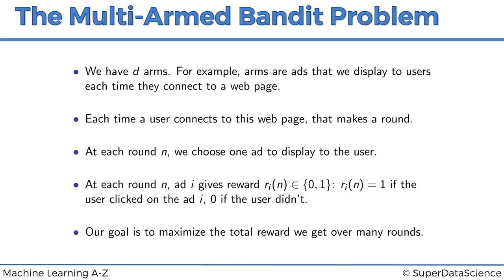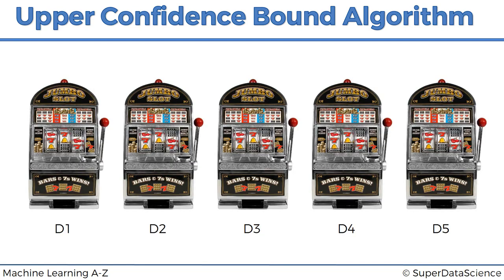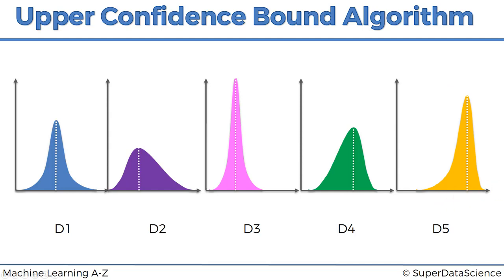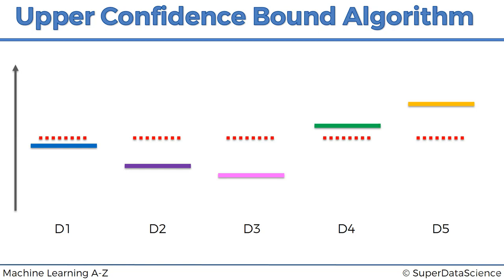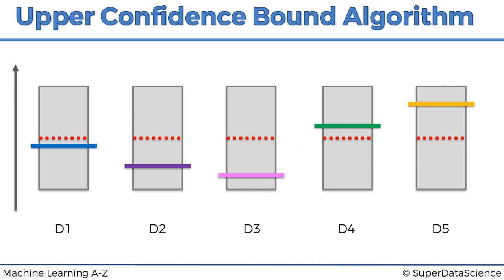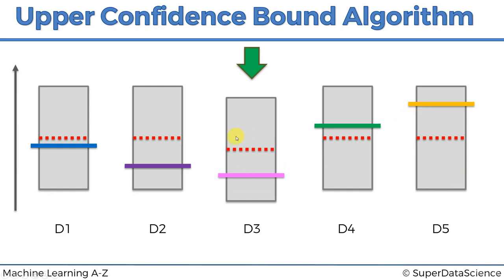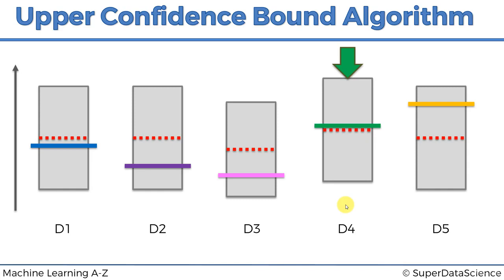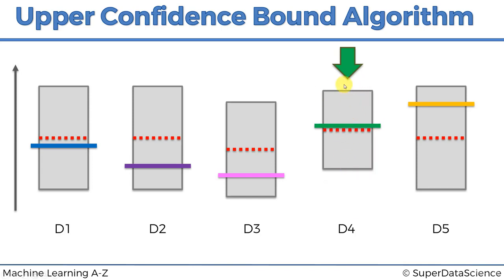2 Upper Confidence Bound UCB Intuition